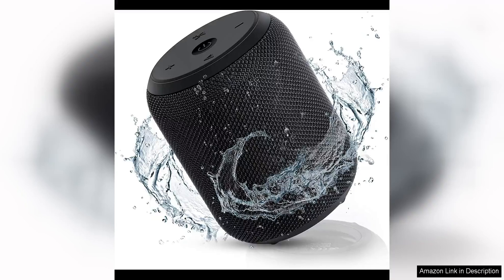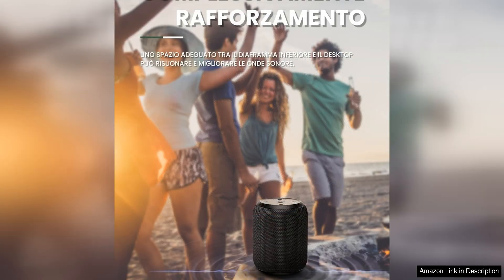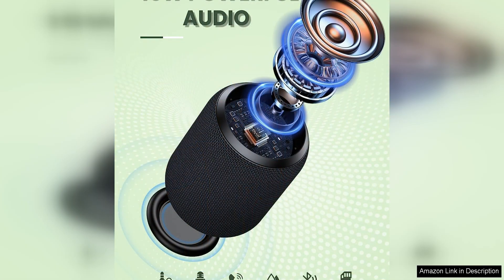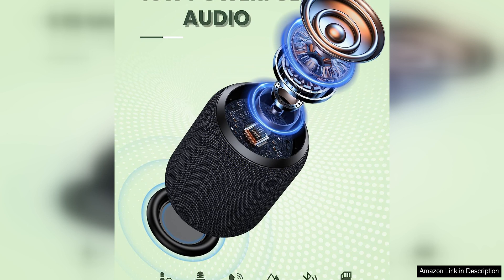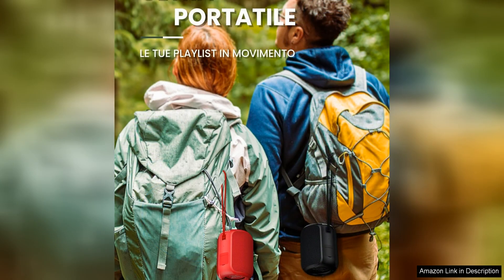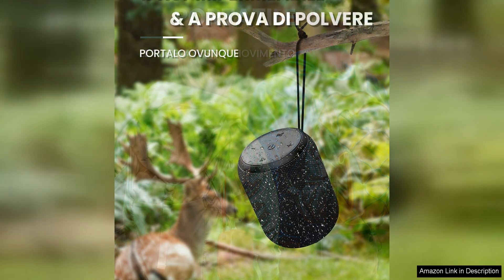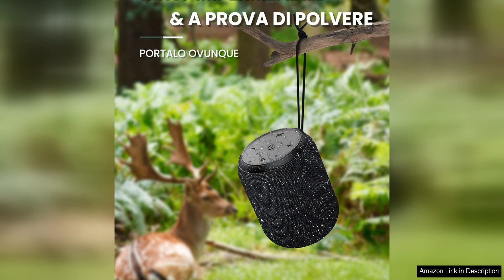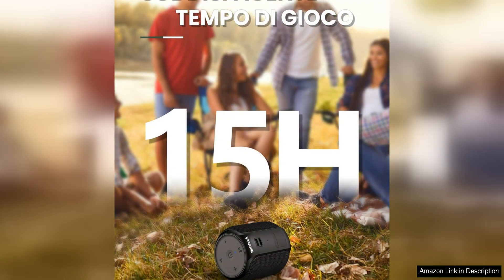NOTABRICK Bluetooth Speakers,Portable Wireless Speaker with 15W Stereo Sound, Review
NOTABRICK Bluetooth Speakers,Portable Wireless Speaker with 15W Stereo Sound, Active Extra Bass, Review

The NOTABRICK Bluetooth Speakers are a fantastic portable wireless speaker option for those looking for high-quality sound on the go. With 15W stereo sound and active extra bass technology, these speakers deliver a superior audio experience that rivals larger, more expensive models.

One of the standout features of the NOTABRICK Bluetooth Speakers is their powerful sound output. Despite their compact size, these speakers pack a punch with clear highs, rich mids, and deep lows. The 15W stereo sound creates a dynamic listening experience that is perfect for both music and movies.

The active extra bass technology enhances the low-end frequencies, providing a full-bodied sound that is impressive for a speaker of this size. Whether you're listening to hip-hop, EDM, or rock music, the NOTABRICK Bluetooth Speakers deliver a well-rounded sound that will satisfy even the most discerning audiophiles.

In addition to their impressive sound quality, the NOTABRICK Bluetooth Speakers also offer excellent connectivity options. With Bluetooth 5.0 technology, you can easily pair your smartphone, tablet, or laptop to the speakers wirelessly. The connection is stable and reliable, ensuring uninterrupted playback.

The built-in rechargeable battery provides up to 8 hours of playtime on a single charge, making these speakers perfect for outdoor gatherings, parties, or long road trips. The compact and lightweight design makes them easy to carry in a backpack or tote bag, so you can take your music with you wherever you go.

Overall, the NOTABRICK Bluetooth Speakers are a solid choice for anyone in need of a portable wireless speaker with exceptional sound quality. The 15W stereo sound, active extra bass technology, and reliable connectivity make these speakers a standout option in the crowded market of portable audio devices. Whether you're at home, in the office, or on the move, the NOTABRICK Bluetooth Speakers are sure to impress with their performance and versatility.